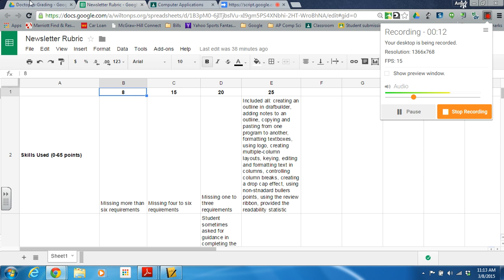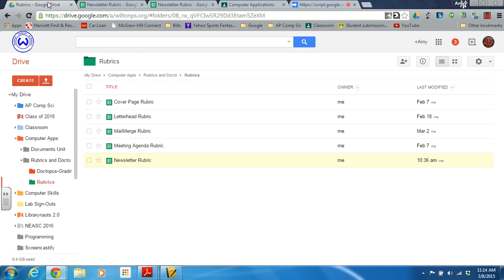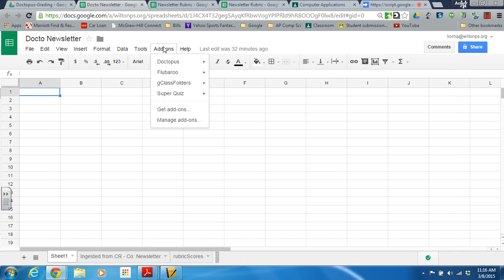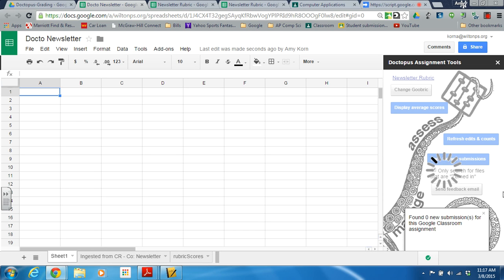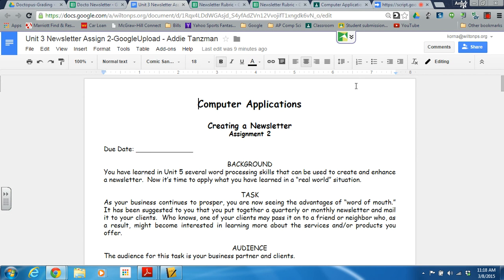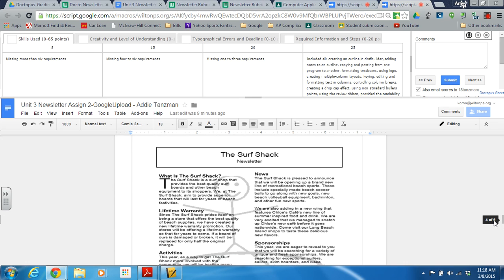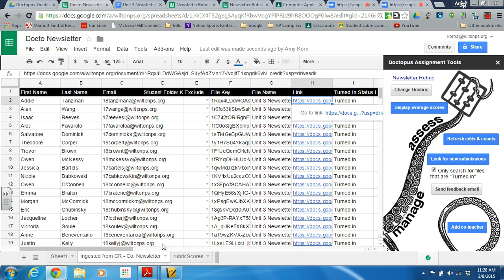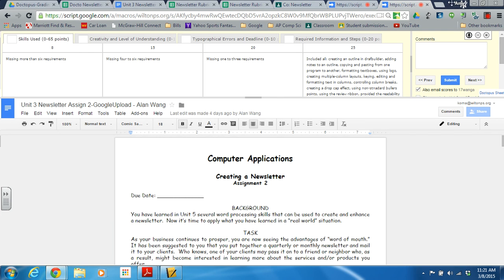Goobric with Google Classroom = Paperless Grading!